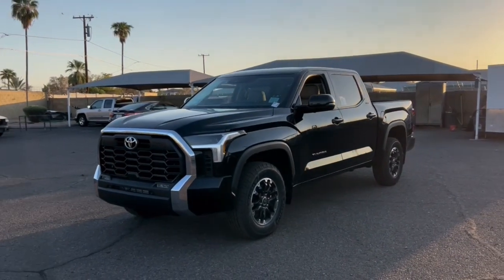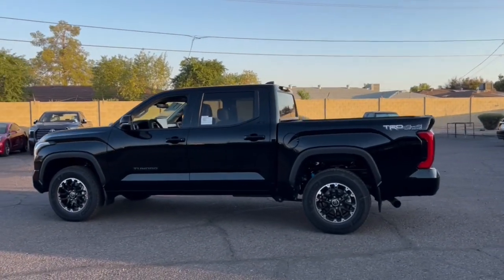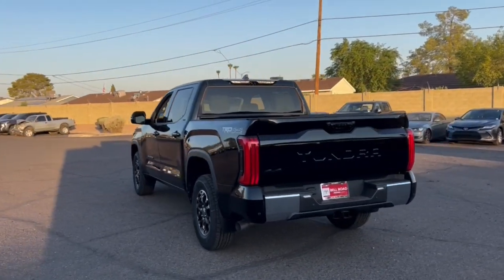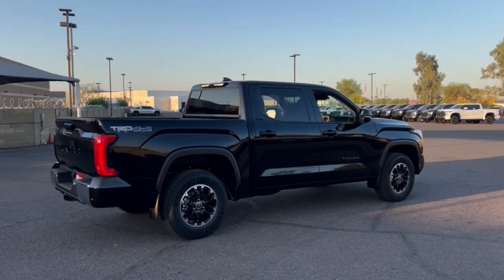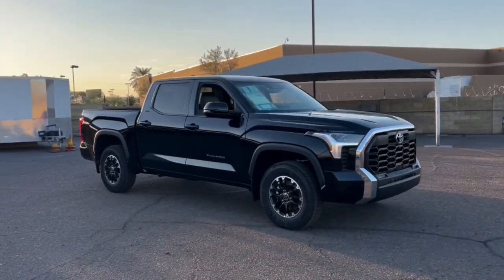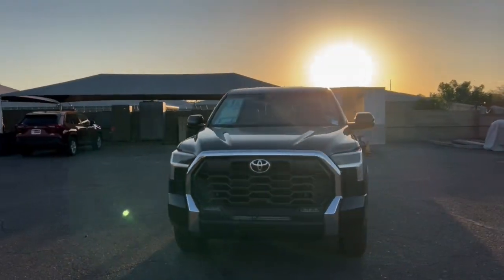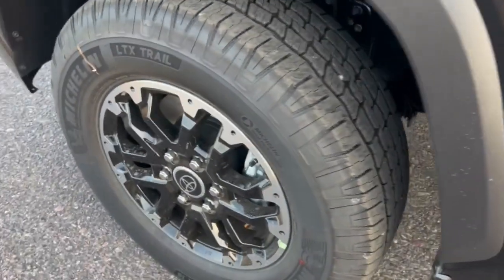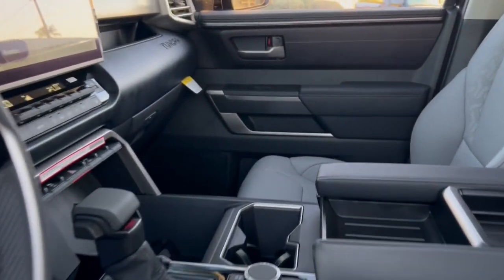2024 Toyota Tundra Phoenix, Glendale, Peoria, Sun City, Surprise, AZ RX238485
5TFLA5DB0RX238485 Midnight Black Metallic New 2024 Toyota Tundra SR5 CrewMax 5.5 Bed available in Phoenix, Arizona at Bell Road Toyota. Servicing the Glendale, Peoria, Sun City, and Surprise, AZ area.
2024 Toyota Tundra SR5 CrewMax 5.5 Bed - Stock#: RX238485

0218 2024 Toyota Tundra SR5 3.4L V6 10-Speed Automatic 4WD4WD Boulder Cloth.Advanced Off-Road Technology Package (32 Gallon Fuel Tank Blind Spot Monitor w/Lane Change Assist Multi-Terrain Back Monitor and Parking Support Alert/Brake) Towing Package TRD Off-Road Premium Package (Front & Rear Mud Guards and SofTex Seat Trim) 4WD Boulder Cloth 18 Alloy Wheels 3.31 Axle Ratio 4-Way Adjustable Front Bucket Seats 4-Wheel Disc Brakes 9 Speakers ABS brakes Air Conditioning All Weather Floor Liners (TMS) Alloy wheels AM/FM radio: SiriusXM Apple CarPlay/Android Auto Auto High-beam Headlights Automatic temperature control Blind Spot Monitor Brake assist Bumpers: body-color Delay-off headlights Driver door bin Driver vanity mirror Dual front impact airbags Dual front side impact airbags Electronic Stability Control Emergency communication system: Safety Connect (10-year trial) Exterior Parking Camera Rear Fabric Seat Trim (FB) Front anti-roll bar Front Bucket Seats Front Center Armrest Front fog lights Front reading lights Front wheel independent suspension Fully automatic headlights Heated door mirrors Illuminated entry Knee airbag Leather Steering Wheel Low tire pressure warning Occupant sensing airbag Outside temperature display Overhead airbag Overhead console Panic alarm Panoramic View Back Monitor Passenger door bin Passenger vanity mirror Phone Cables - Smart USB (TMS) Power Color-Keyed Folding Outside Mirrors Power door mirrors Power steering Power windows Radio data system Radio: Audio Multimedia System Radio: Premium Audio Rear reading lights Rear step bumper Rear window defroster Remote keyless entry Safety Connect Security system Speed control Speed-sensing steering Split folding rear seat Steering wheel mounted audio controls Tachometer Telescoping steering wheel Tilt steering wheel Traction control Trip computer Variably intermittent wipers Voltmeter and Wheels: TRD 18 Off Road.This vehicle may have the following dealer added accessors: PAINT SEALANT ($695) THEFT PROTECTION ($289) APPEARANCE PACKAGE ($695) WINDOW TINT ($695) NITROGEN ($299) AVAS GPS ($895). Price does not include tax title license or $595 dealer doc fees. Please call for availability. There may be additional incentives that you qualify for. Please see Dealer for details. Price includes: $2000 - TMS Customer Cash . Exp. 11/04/2024